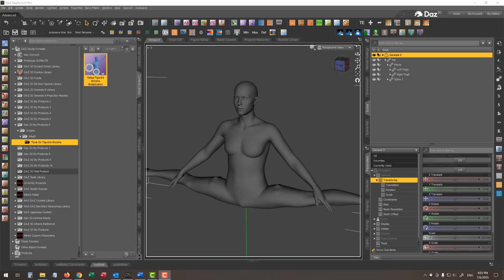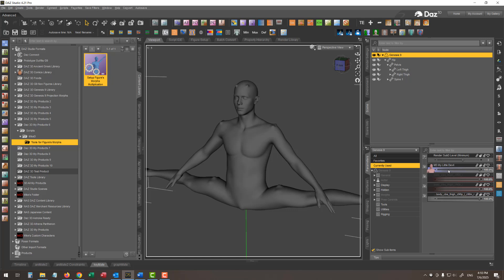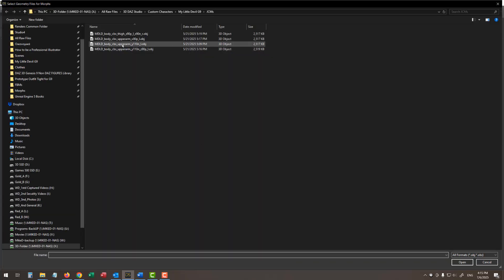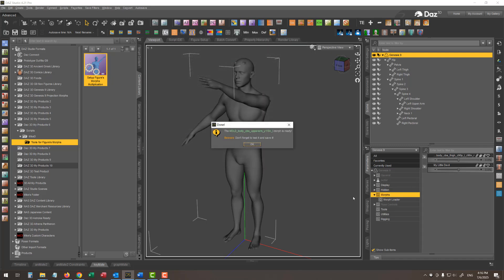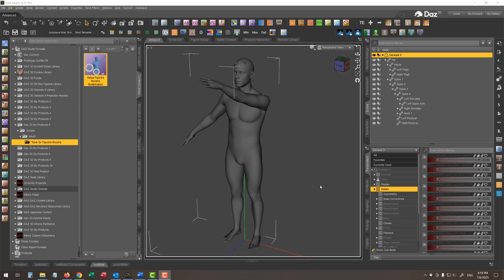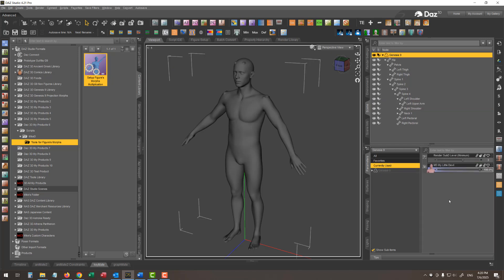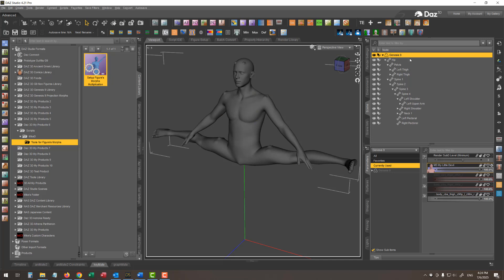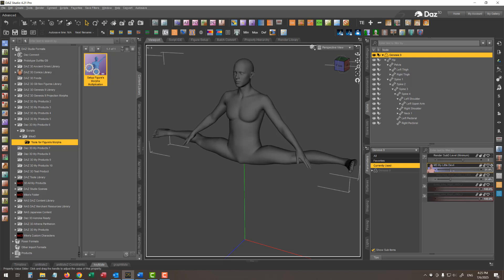Daz Figure's Controller Multiplication Script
This is a presentation of the Figure's Controller Multiplication Script. It allows you to easily set up any morph for a specific character shape.